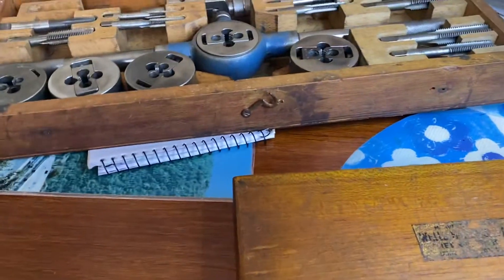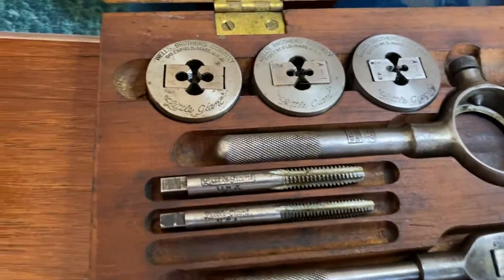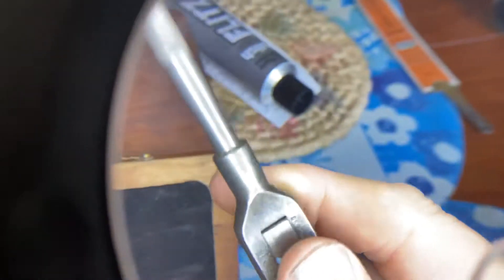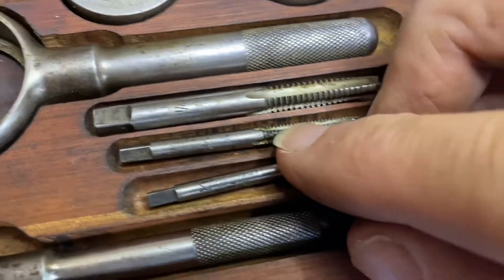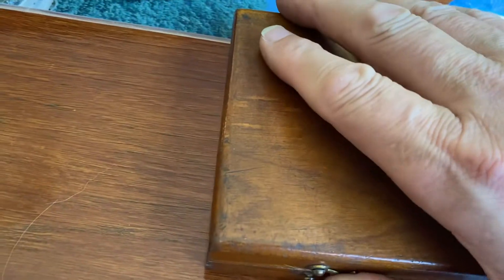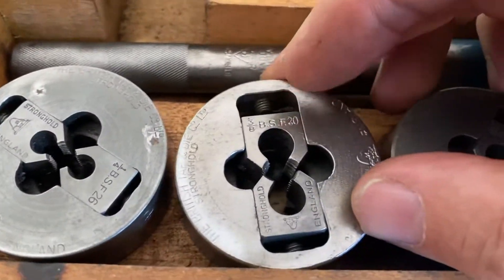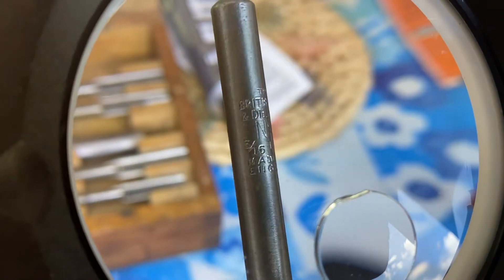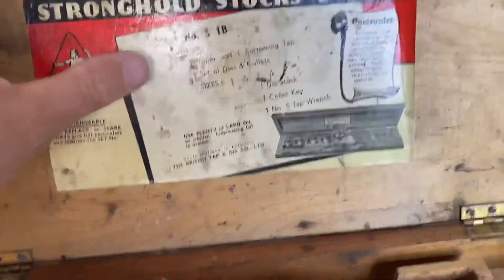Little giant and strong hold part one